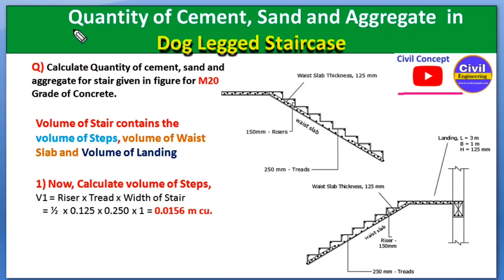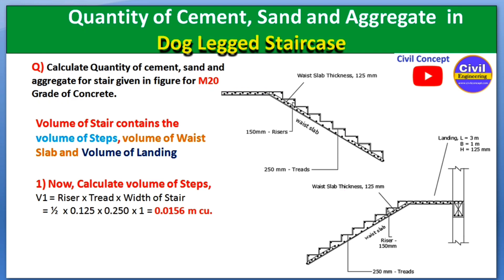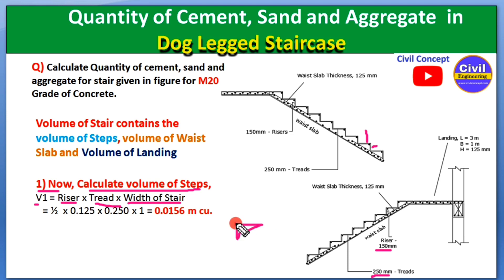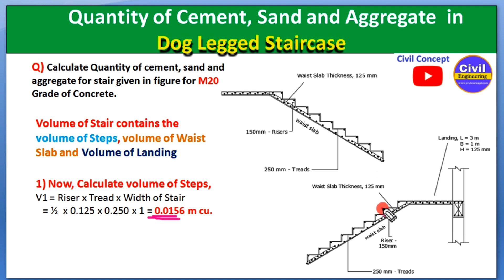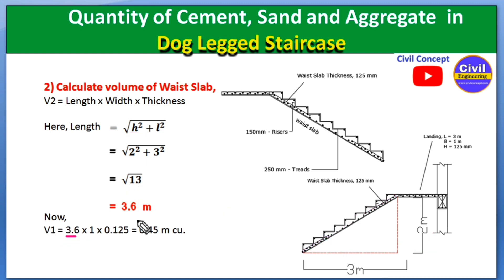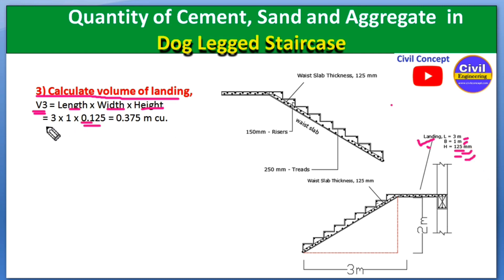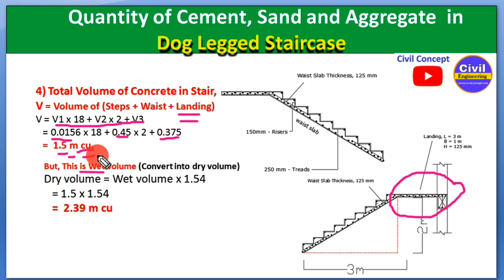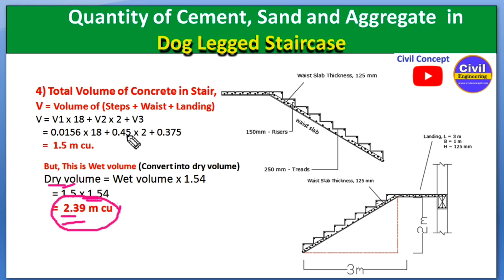Staircase concrete calculation (Cement, Sand and Aggregate) in Dog legged Stair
cement sand and aggregate calculation
how to calculate volume of concrete in staircase
how to calculate quantity of material
volume of concrete in staircase
staircase concrete calculation formula
calculate concrete quantity
quantity of materials in concrete
how to calculate volume of staircase
staircase concrete calculation
how to calculate waist slab length
concrete volume of staircase
how to calculate building materials
staircase concrete quantity formula